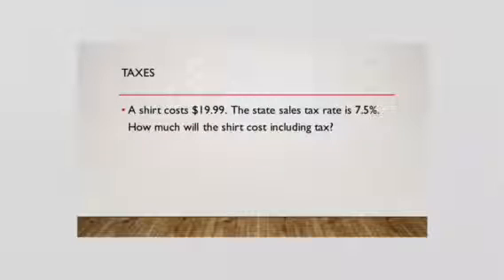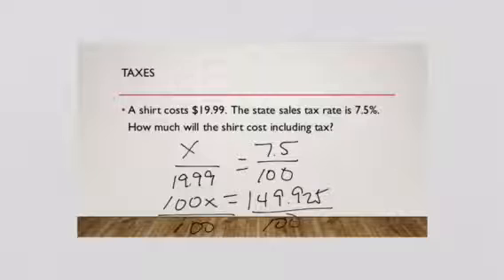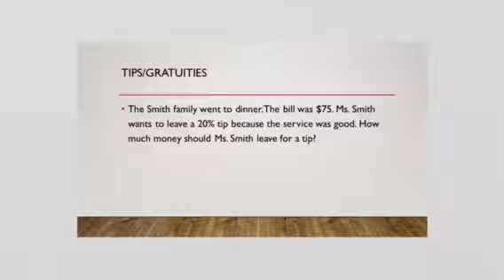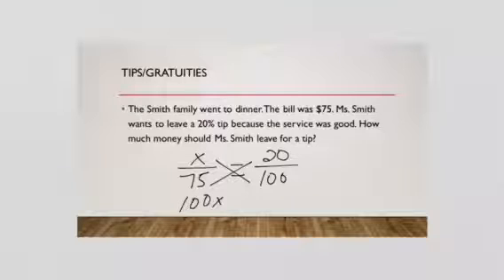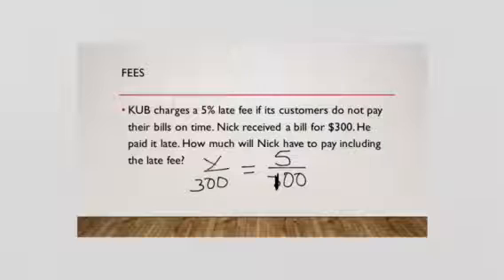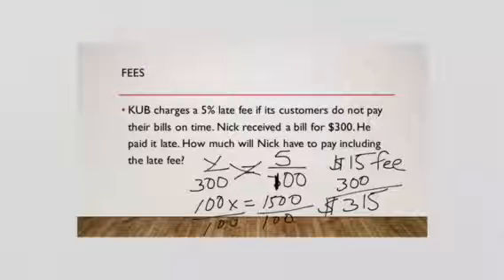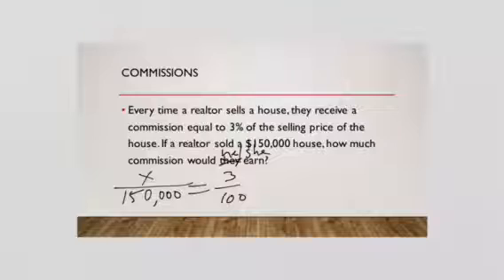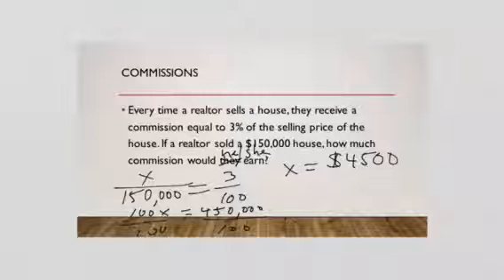Taxes, Tips, Commissions, and Fees